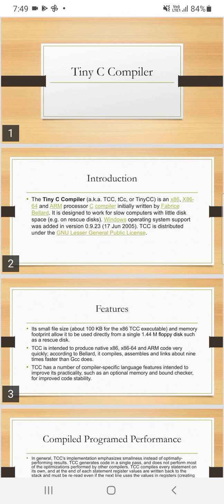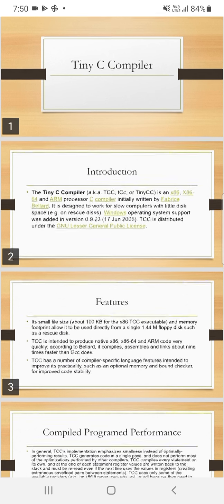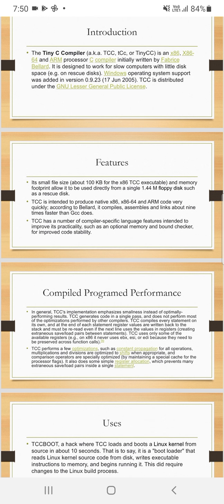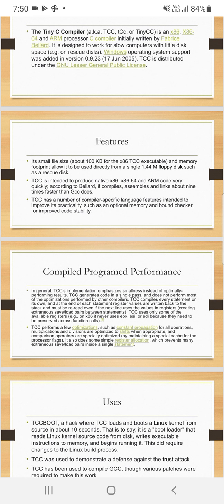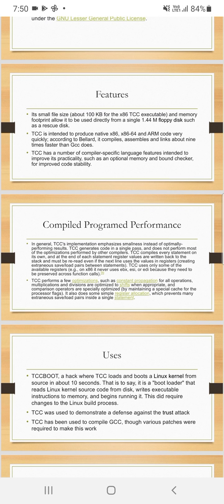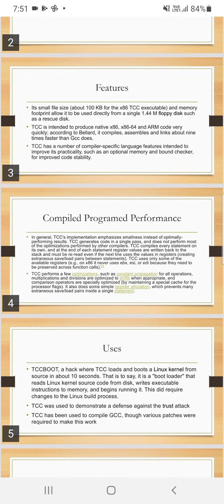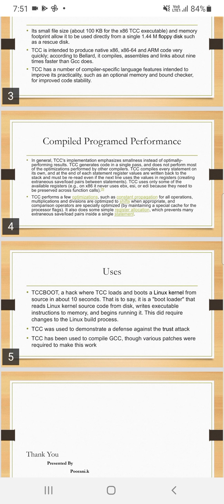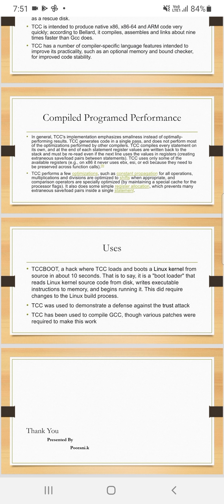tiny c compiler